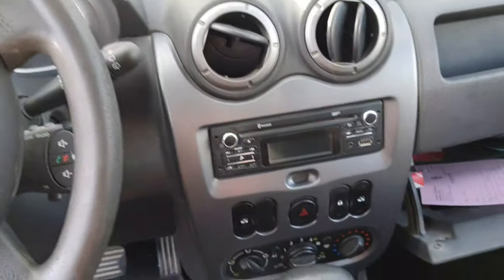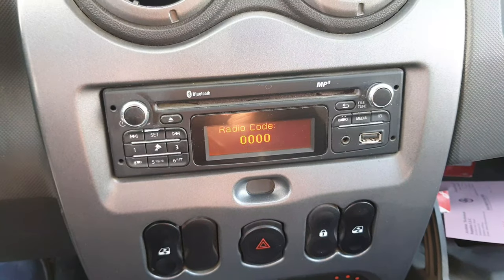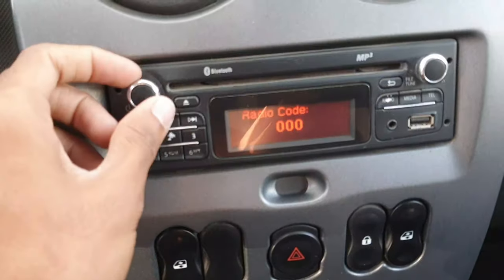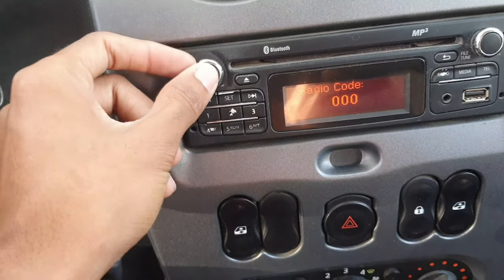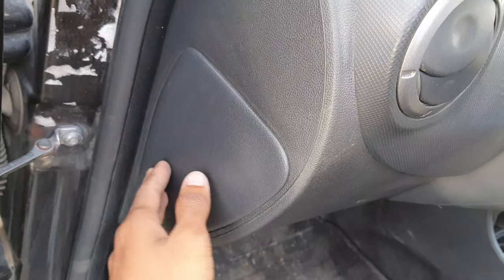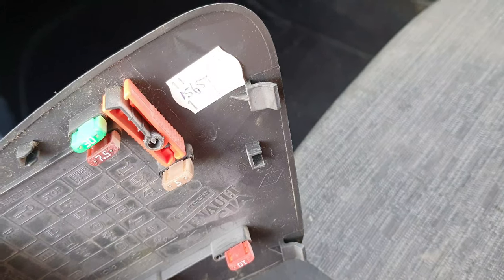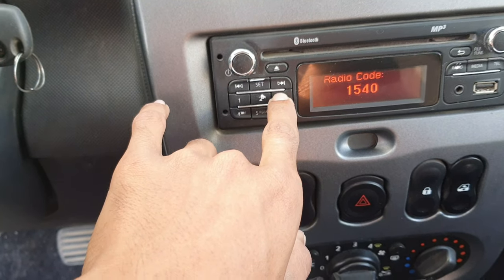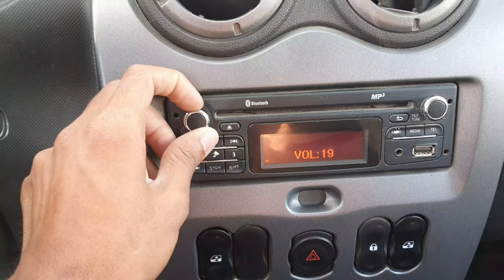How to get renault radio code Easy way 🤔😎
Find the radio code
Renault duster
How to unlock radio code renault fluence
How to get radio code renault safrane
Renault Duster
Renault fluence 2009,20010,2011,2012,2013,2014,2015